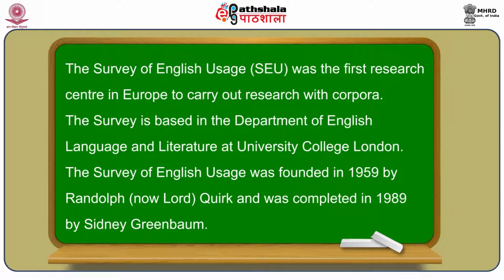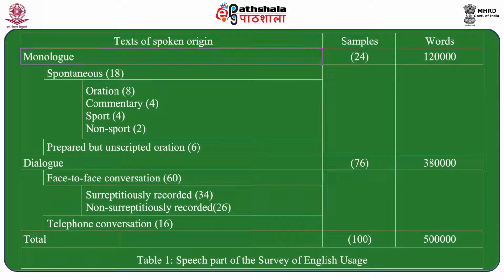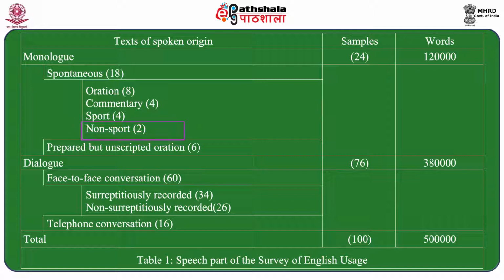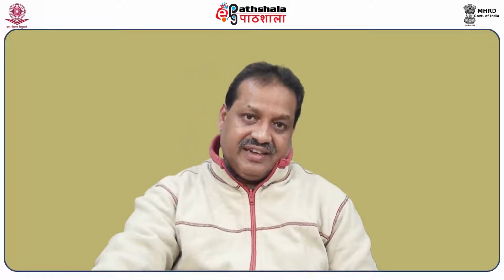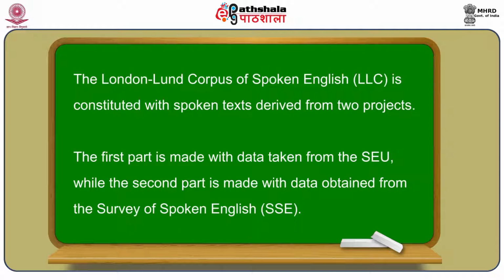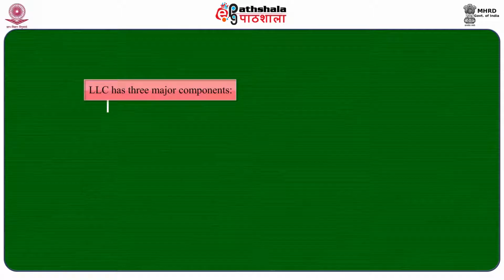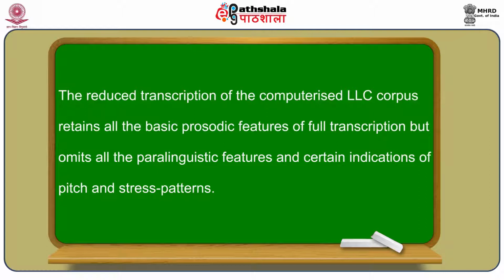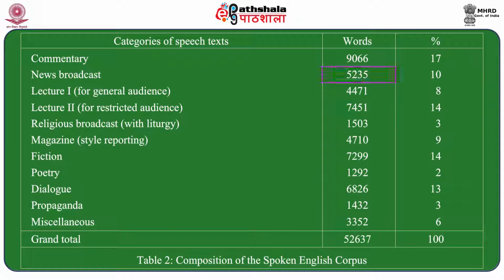Digital Speech Corpora